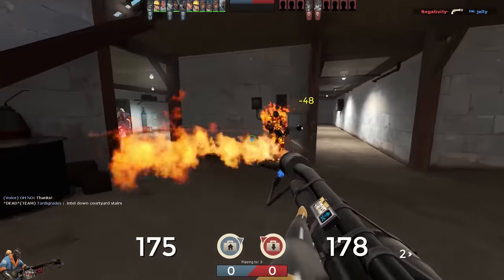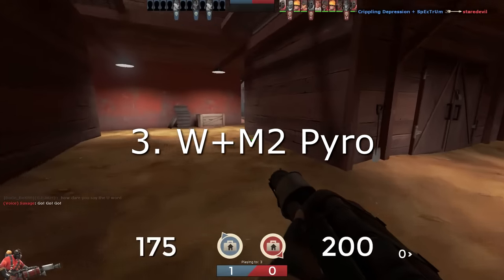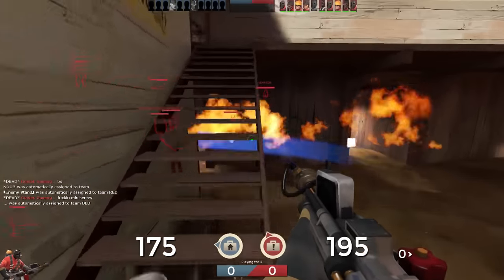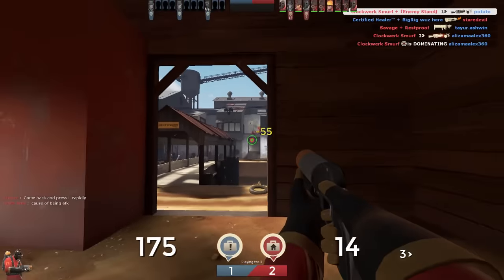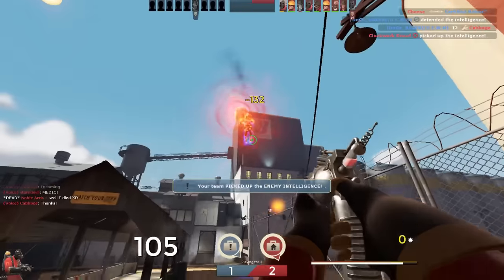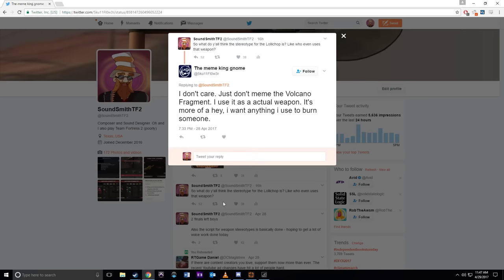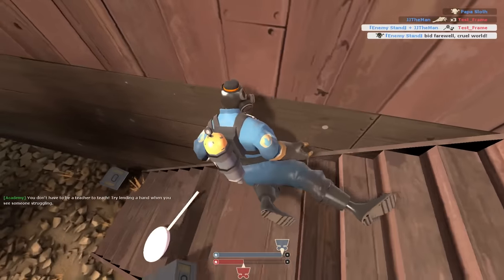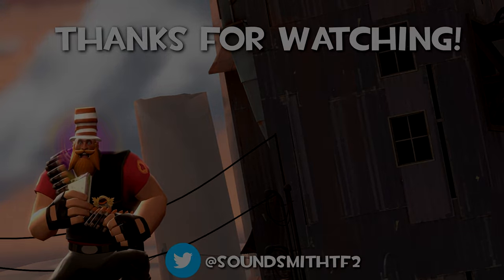[TF2] Weapon Stereotypes! Episode 4: The Pyro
Ever seen a person’s weapon and assumed something about how they play? Well, you’re not alone. In fact, most weapons in TF2 hold a certain stereotype. This series of videos aims to go over some of the most well-known weapon stereotypes in TF2.

Please keep in mind that I’m not saying that anyone who uses a certain weapon is a certain type of person. These videos are for fun. Sorry if I hurt your feelings or something.

This episode we’ll be talking about the pyro. The class nobody really knows what to do with, and also the one we’re still waiting on an update for.

Now here's the section with a bunch of links!